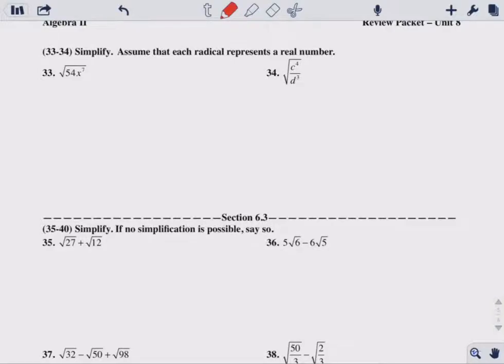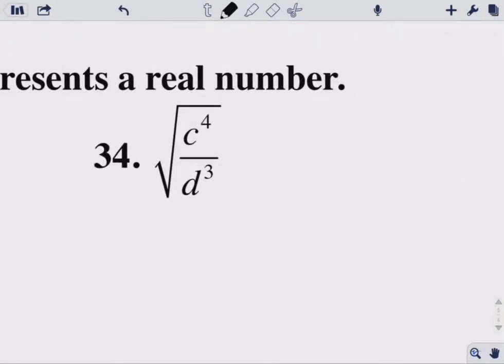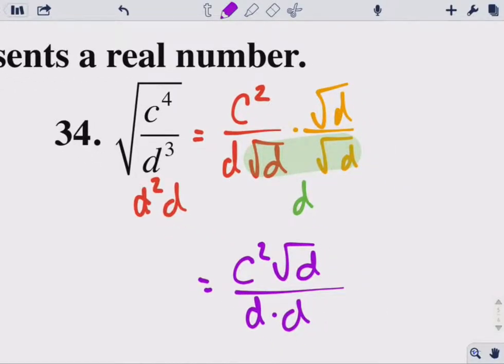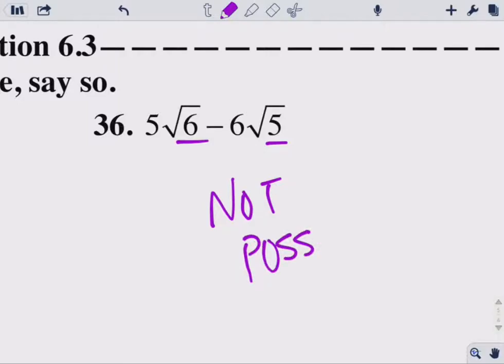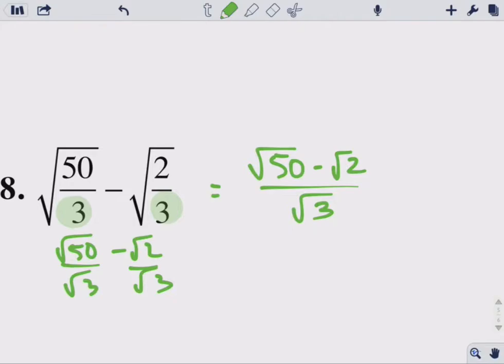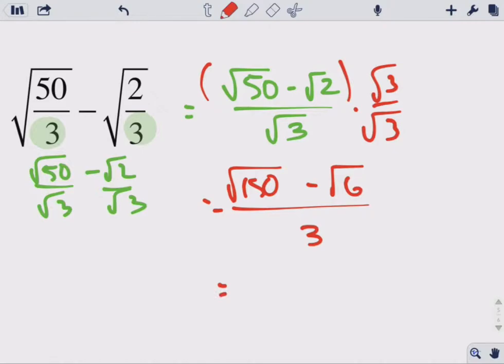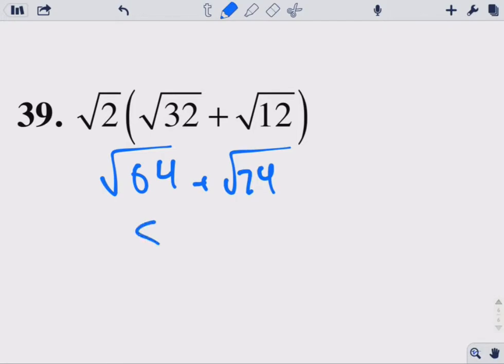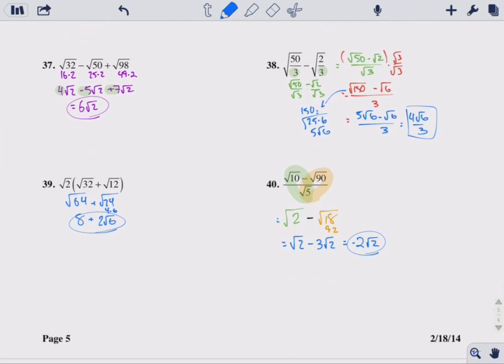Alg2 4th - Unit 8 Review Page 5